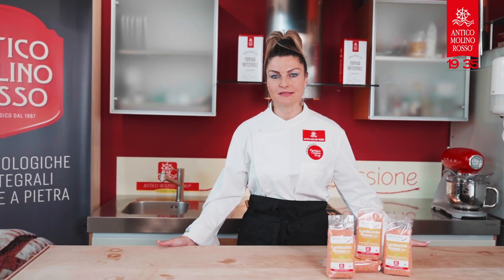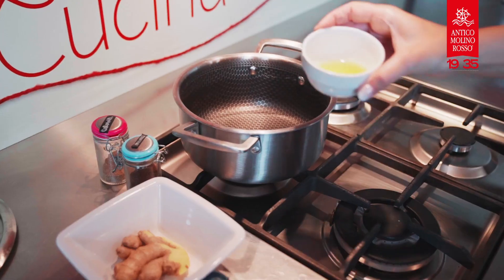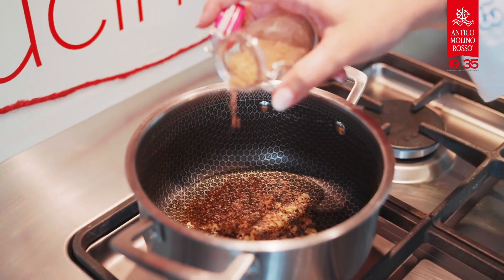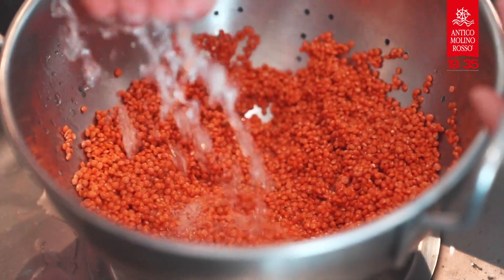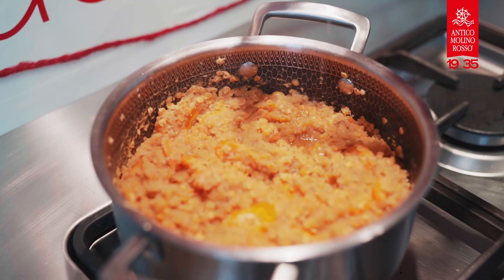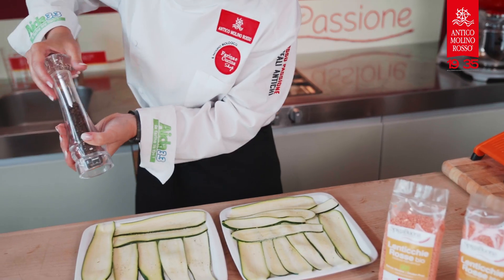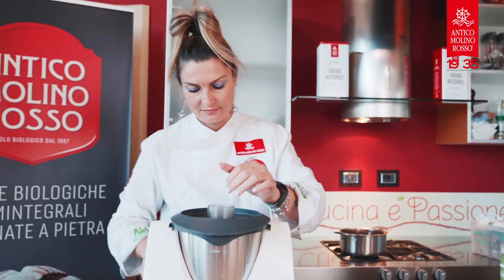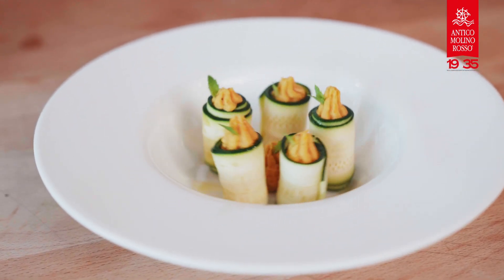ENG - Organic gluten free zucchini rolls with Red Lentil and Carrot Dip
Want to surprise your guests? Try making these tasty ORGANIC GLUTEN FREE ZUCCHINI ROLLS. Fresh and easy finger food, perfect to serve as an appetiser or aperitif.

A modern and creative dish. These courgette ribbons are filled with creamy organic red lentils Spigabuona, carrots and various spices to enhance their flavour.

Did you know that red lentils are, of all lentil varieties, the easiest to prepare? Rich in vitamin B9 and essential minerals, they are perfect for making thick and creamy sauces and soups, like this organic lentil and carrot cream.

INGREDIENTS
3 tablespoons extra-virgin olive oil; Salt and pepper; ¾ teaspoon fresh ginger; ¾ teaspoon ground coriander; ½ teaspoon ground cumin; 2/3 cup red lentils, picked over and rinse; 4 carrots peeled and cut into ½-inch pieces; 2 teaspoons fresh lemon juice; 30 g parsley

PROCEDURE
In a medium nonstick saucepan over medium heat, heat the olive oil until shimmering. Add the grated ginger, coriander, paprika, and cumin and cook, stirring, until fragrant (about 40 seconds).
Add the lentils, carrots, and 1½ cups water to the now-empty pan, return it to medium-high heat, cover, and bring to a strong simmer, stirring occasionally to prevent sticking. Adjust the heat to medium-low and continue to simmer, covered and stirring occasionally, until the water is mostly absorbed, the lentils break down, and the carrots are tender, about 15 minutes. Off heat, cool to lukewarm.

Add the cooled lentil-carrot mixture, lemon juice, 1 teaspoon salt, and pepper to taste to the food processor and process until smooth, about 1 minute, stopping to scrape down the sides of the bowl as necessary. Adjust the seasoning with salt and pepper, if necessary. Scrape the mixture into a medium bowl, add most of the cilantro and stir to mix.

Use the mixture to create small vegetable rolls of marinated raw zucchini.  Sprinkle with parsley and serve.